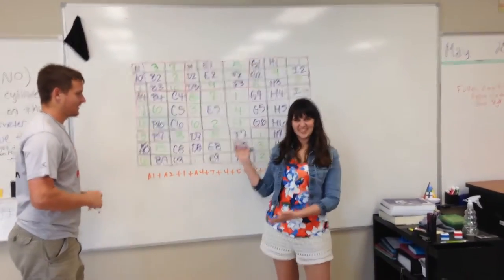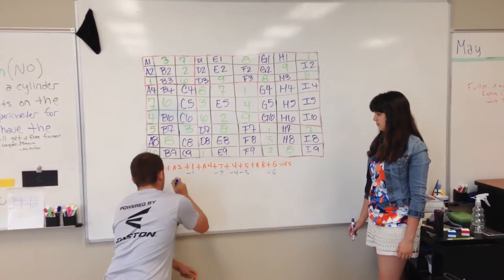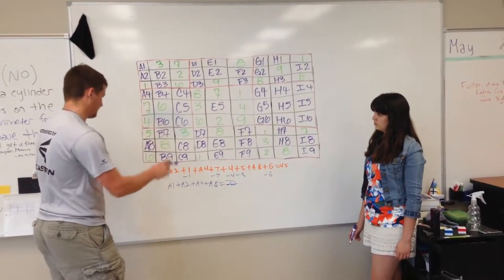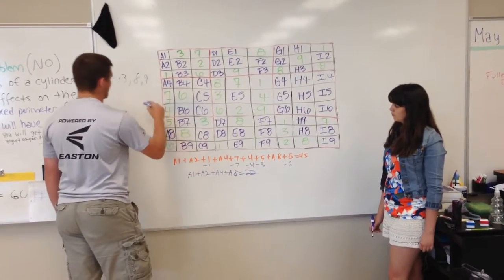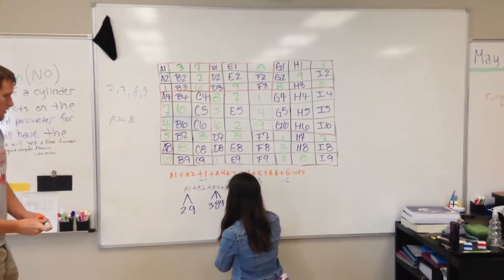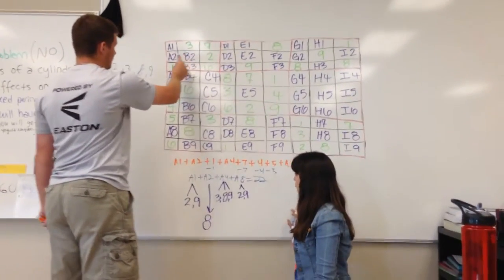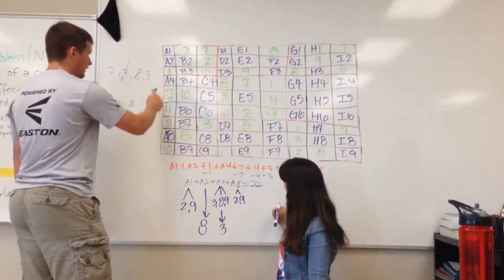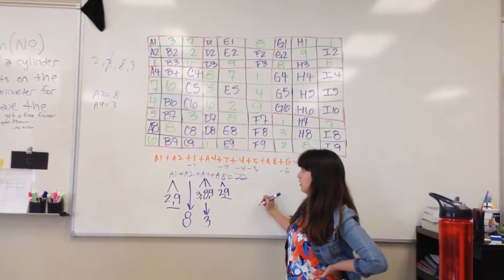Paula, Cale, Sascha Calculus Project Part 2